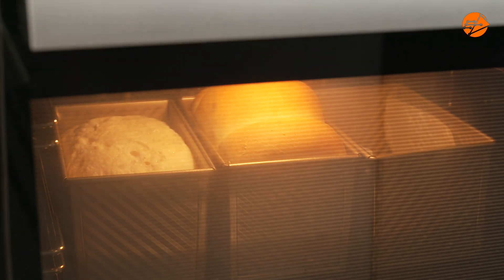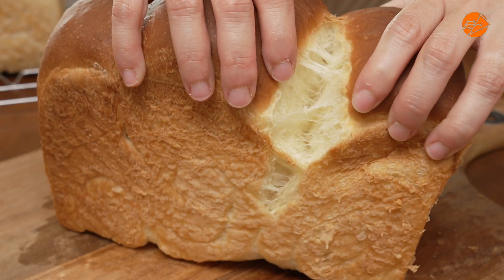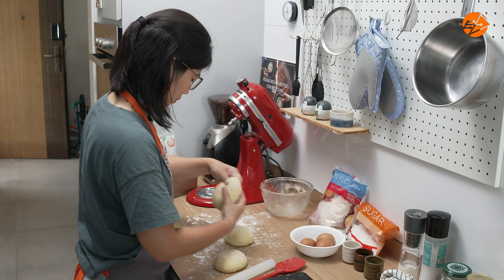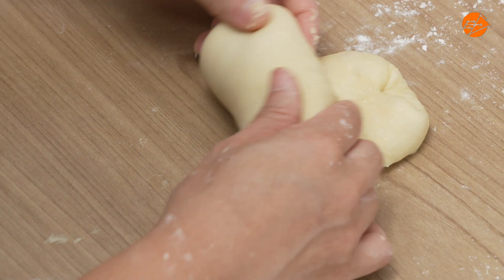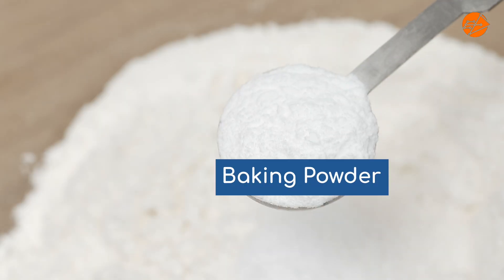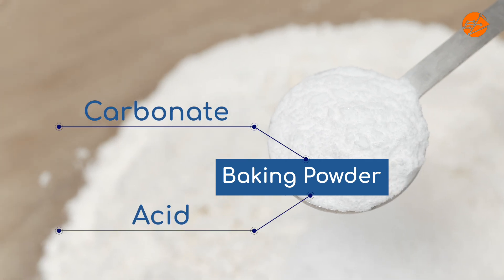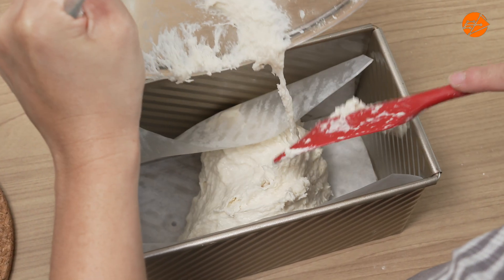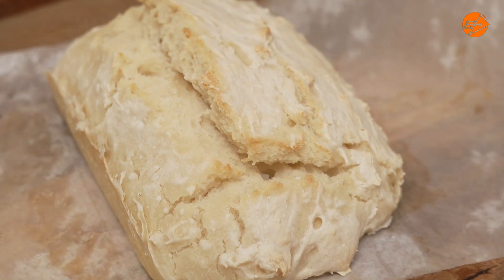Fermentation and Caramelisation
In this video, we will learn about the science behind "fermentation" and "caramelisation". We will see how these processes work and how they can be used to create delicious food. This video is perfect for secondary school students who are interested in learning more about the chemical processes that occur during cooking.

No part of this video may be reproduced in any form and any adaptation, alteration or creation of derivative work is not permitted.

We thank Nanyang Sauce Brewery.